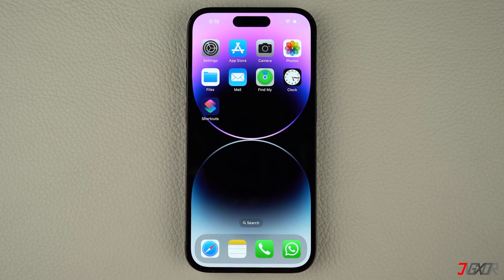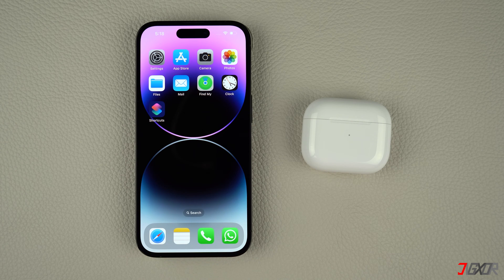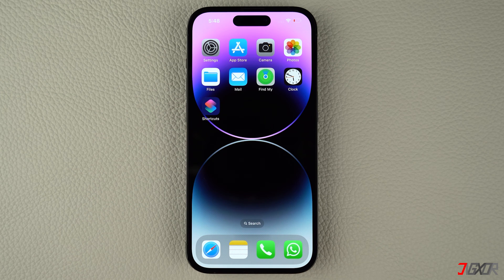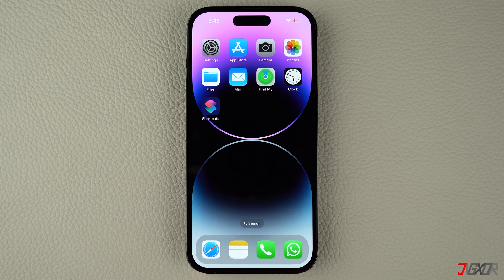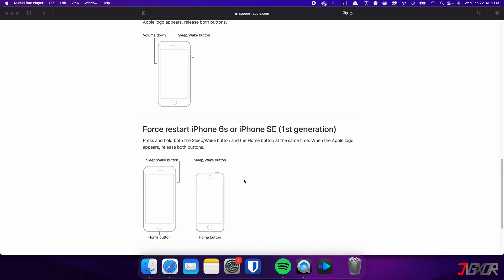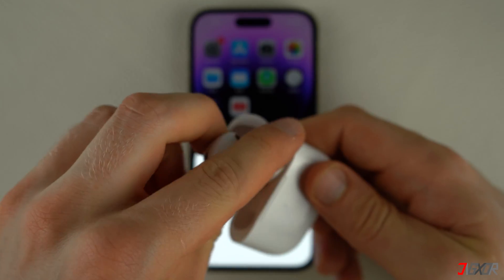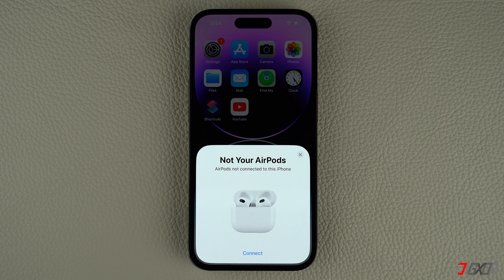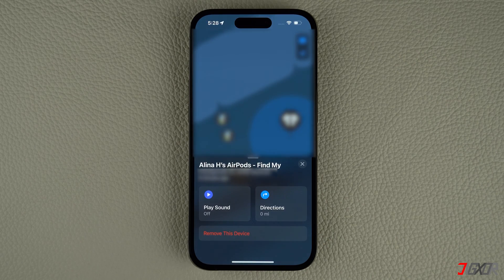How to Fix AirPods Popup Not Showing on iPhone! [2023]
Is the pop-up menu for the AirPods not showing up as you expect it to on your iPhone? Normally, all iOS devices should automatically detect when an AirPods case is open and nearby. In this case, the problem could either be with your iPhone or it could be with the AirPods themselves. In this video, I will recommend five simple methods that you can try to fix this connection problem between your devices. Yours Jigxor

Timestamps:
00:00 | Charge AirPods
01:49 | Refresh Bluetooth Connection
02:05 | Force Restart iPhone
03:14 | Reset AirPods
05:15 | Contact Apple Support

Video: 532